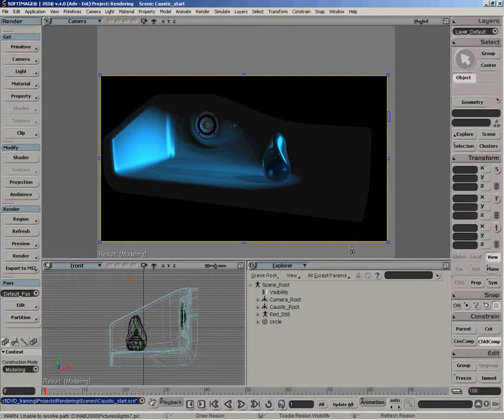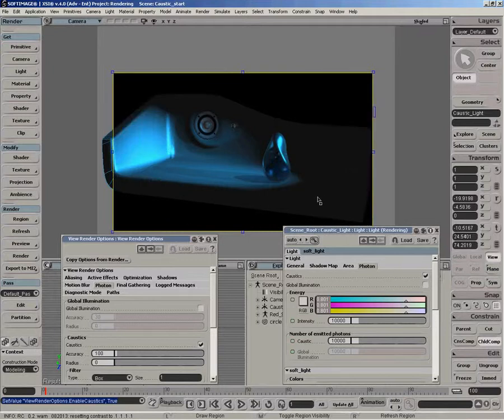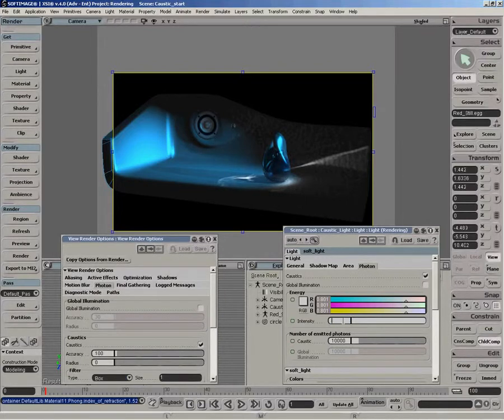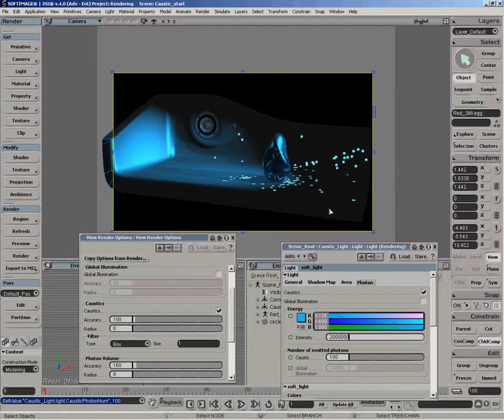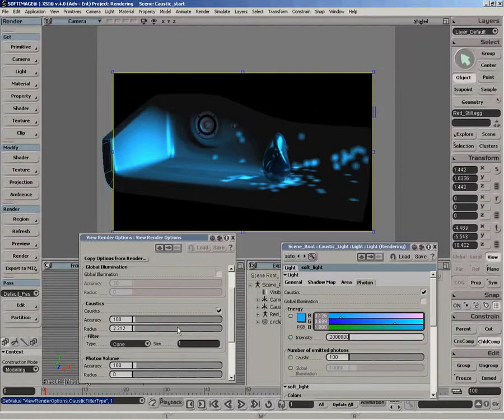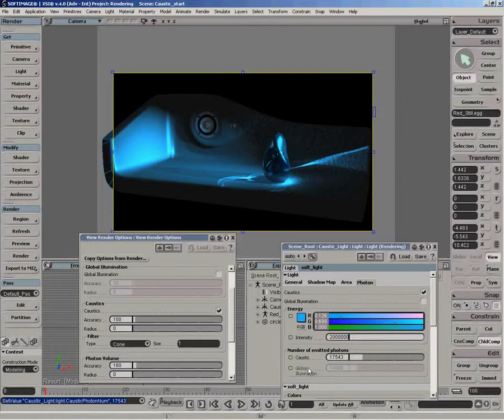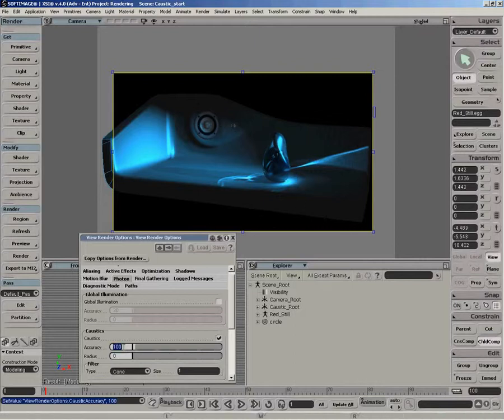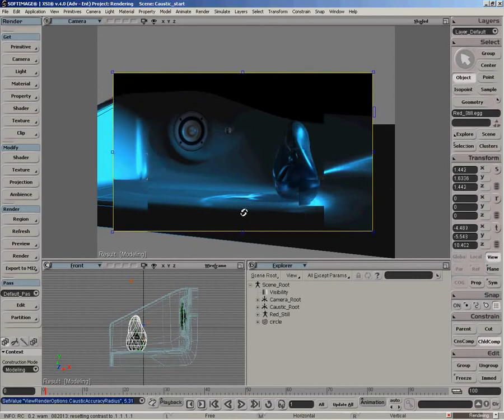Rendering: Introducing Caustics